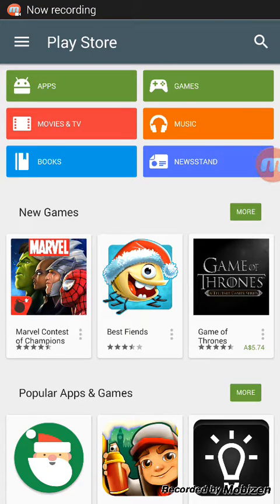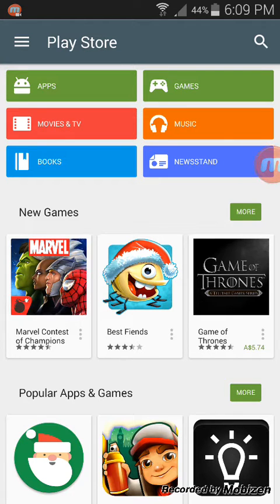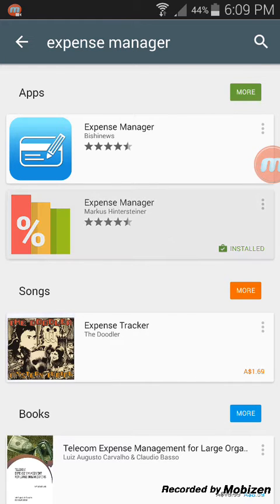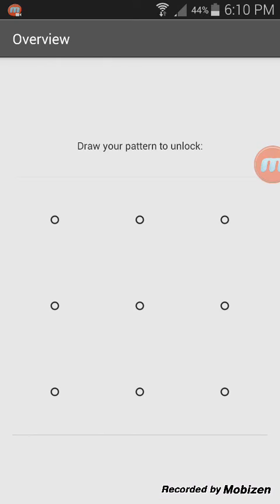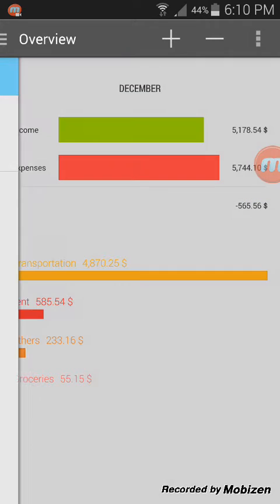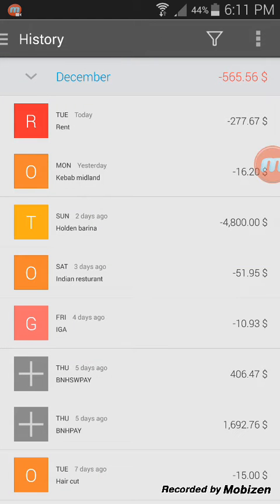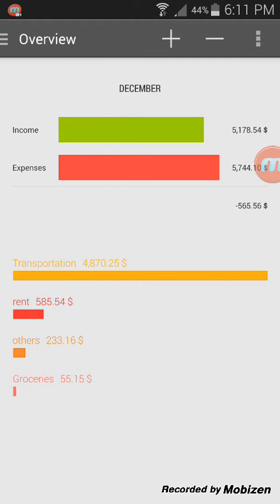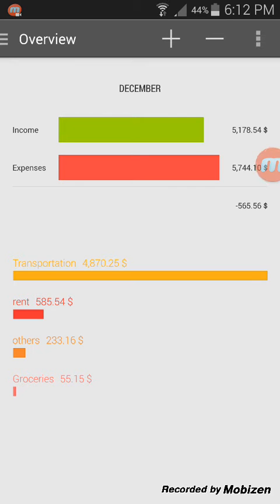EXPENSE MANAGER FOR ANDROID REVIEW 2016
Here is the review of my favourite app, Expense Manager, i have been using this app for over a year now and i just love it.

Description
Manage your expenses directly on your smartphone. Easily keep track of your finances.
This app allows you to record your expenses easily. Optionally you can assign a category to your expense in order to get detailed statistics and helpful insights.
Features:
- Simple Design
- Ad-Free
- Record expenses
- Assign categories
- Manage monthly overheads
- Manage categories
- Set a monthly limit
- Homescreen widget for even faster usage
- DashClock Integration
- Expense History
- Spreadsheet Export
- Group your expenses by week, month or year
- Backup/Restore Feature
- Record incomes (In-App purchase)
- Detailed Stats (In-App purchase)
- Expense Distribution (In-App purchase)
Permissions
Network Communication:
Send feedback to the developer inside the app.
Error reports
Storage:
For CSV export

JAINEPAL